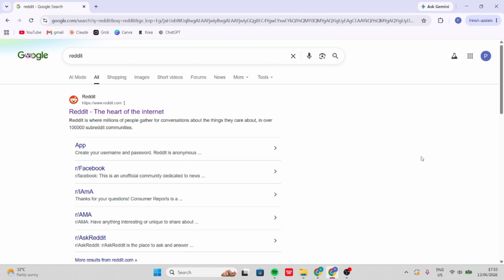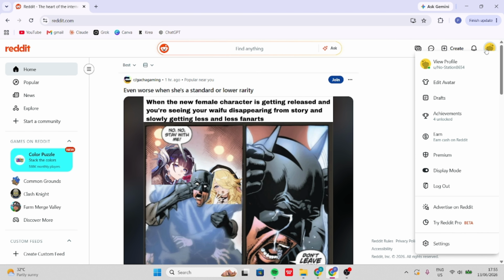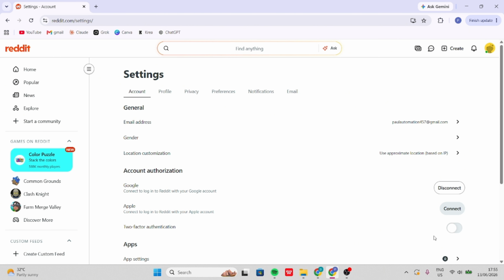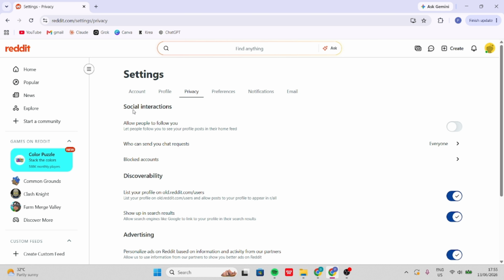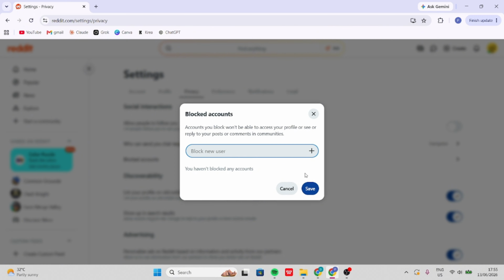How to Check Blocked Accounts on Reddit Step by Step 2026 (Updated)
Hey there, in this tutorial, I’ll show you step by step how to check your blocked accounts list on Reddit and manage users you’ve blocked using the latest 2026 settings.